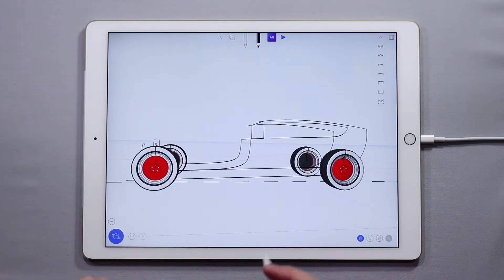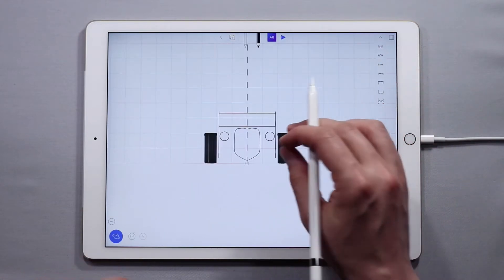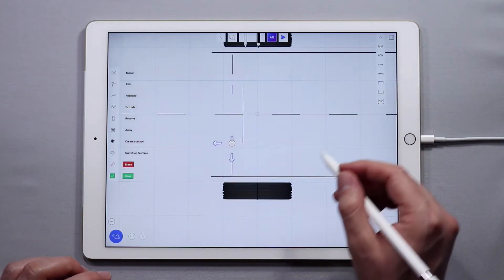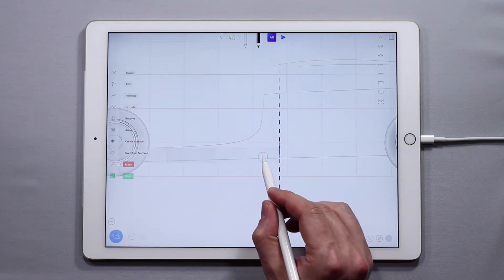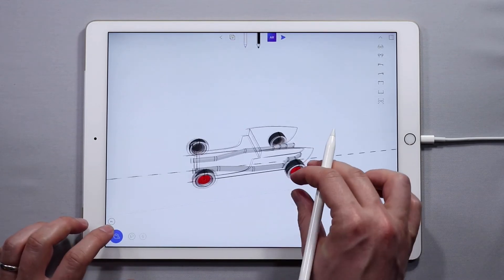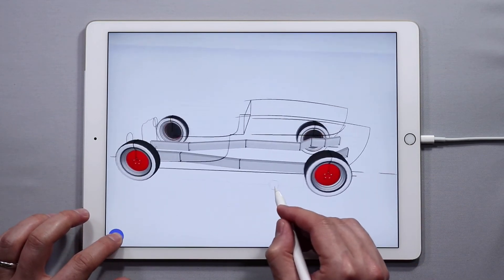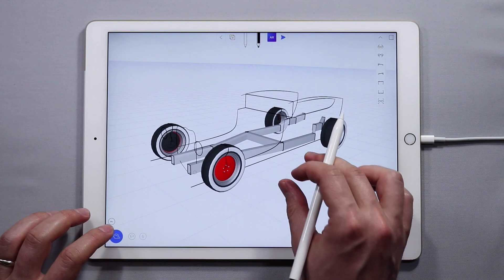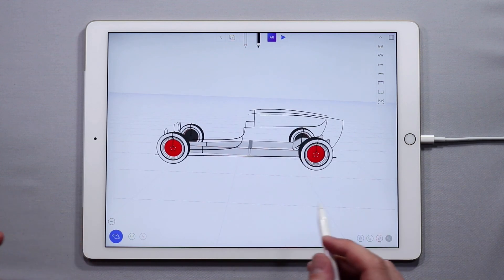How to Create a Rat Rod in uMake - Part 3: Extruding the Chassis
In the third installment of how to create a Rad Rod in uMake we show you how to extrude a boxed chassis for the vehicle using a simple rectangle, the extrude function, and the transform function.